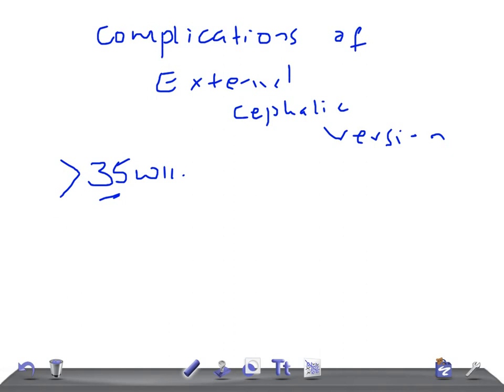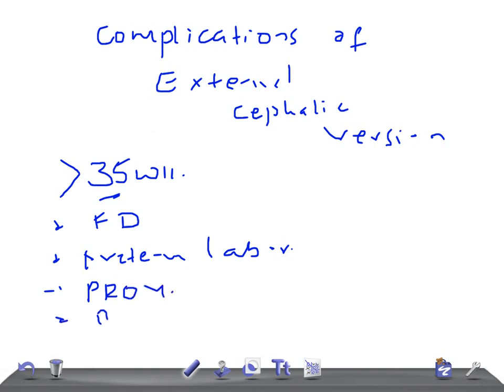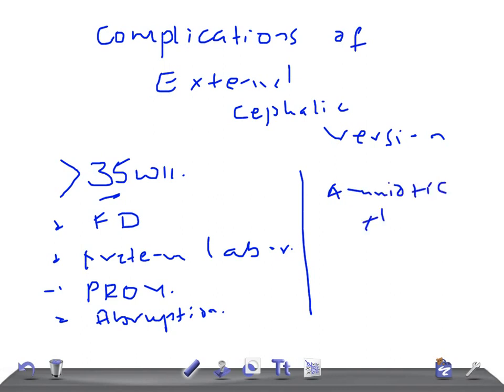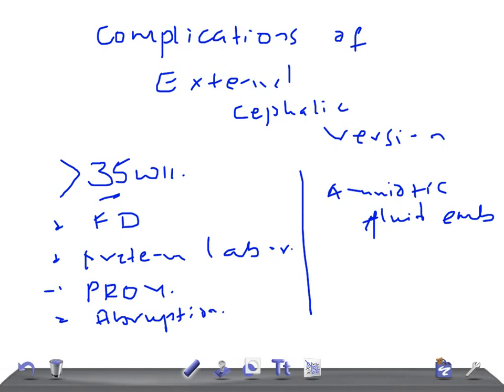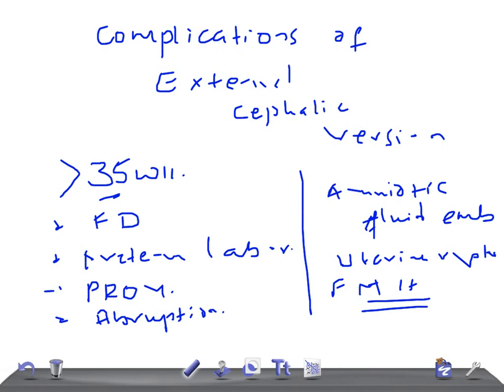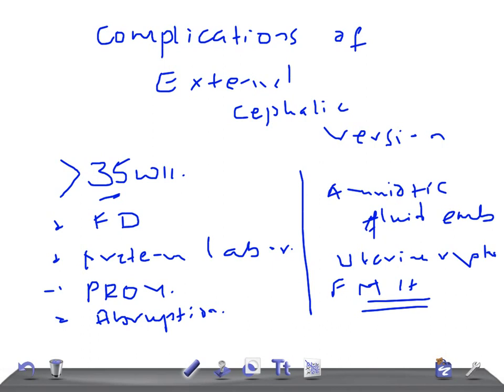QUICK OBGYN: Complication of External Cephalic Version